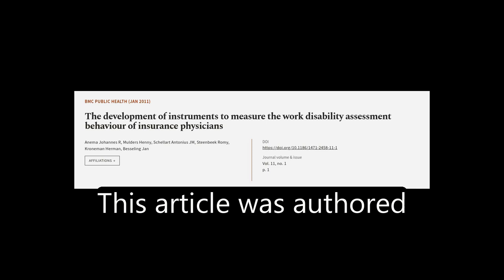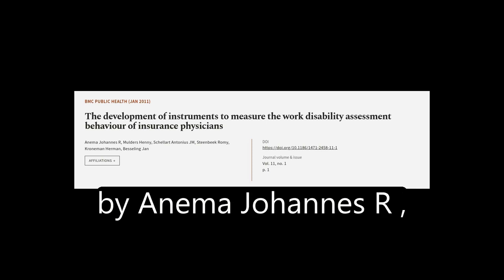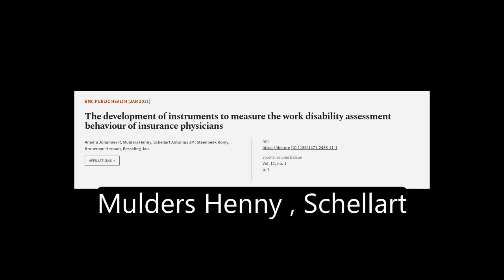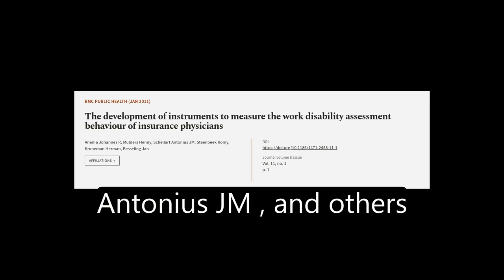The development of instruments to measure the work disability assessment behaviour of... | RTCL.TV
### Keywords ###

### Article Attribution ###
Title: The development of instruments to measure the work disability assessment behaviour of insurance physicians
Authors: Anema Johannes R, Mulders Henny, Schellart Antonius JM, Steenbeek Romy, Kroneman Herman ,and Besseling Jan
Publisher: BMC
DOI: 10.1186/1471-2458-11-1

### Video Timestamps ###
0:00:00 - Summary
0:00:57 - Title
0:01:04 - Tail
0:01:08 - End